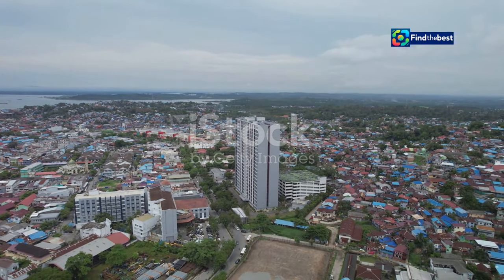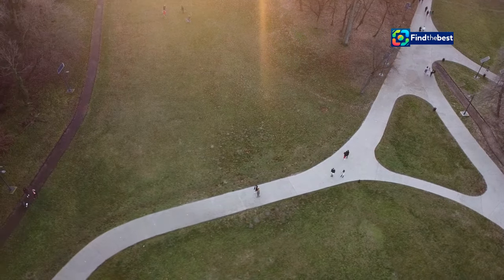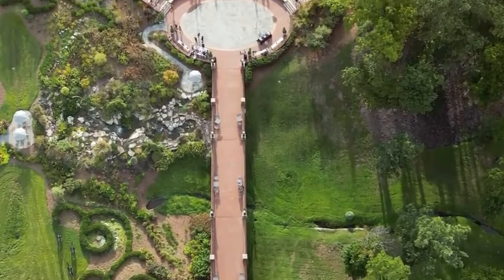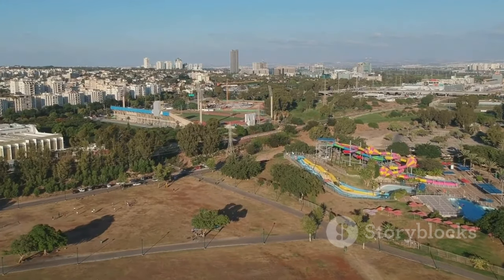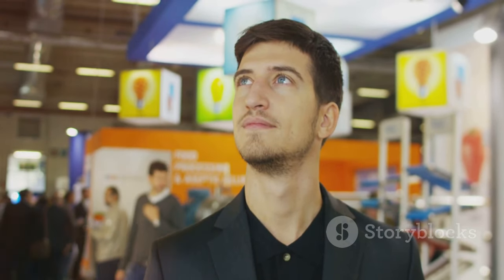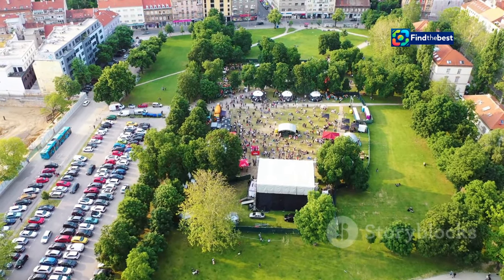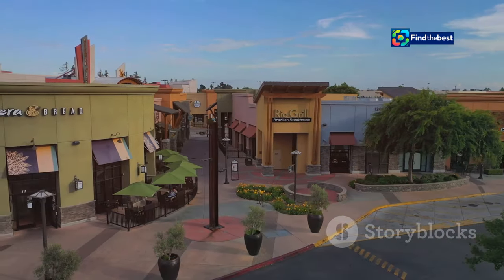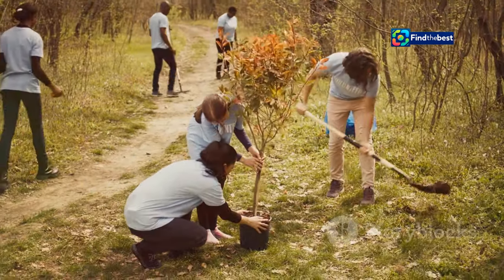"Transformasi Teras Samarinda: Ikon Baru untuk MTQ Nasional 2024"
OUTLINE:
00:00:00 Introducing Teras Samarinda
00:00:59 The Design and Features of Teras Samarinda
00:02:14 The Amphitheater and Youth Expression
00:03:29 UMKM Booths and Economic Growth
00:04:00 Tech Integration at Teras Samarinda
00:05:19 Locals Share Their Teras Samarinda Stories
00:06:01 MTQ National XXX at Teras Samarinda
00:07:18 Beyond Teras Samarinda
00:07:52 Community Impact and Development
00:08:59 A Symbol of Samarinda's Vibrant Future
00:09:50 The Enduring Impact of Teras Samarinda

**Category:**
People & Blogs

**Description (Indonesian):**
🌟 Selamat datang di Teras Samarinda! 🌟

Dalam video ini, kita akan menjelajahi transformasi luar biasa dari Teras Samarinda yang baru saja diresmikan! 🎉 Tempat ini telah menjadi pusat aktivitas dan kreativitas bagi masyarakat, terutama anak muda. Dengan desain yang futuristik dan fasilitas yang lengkap, Teras Samarinda siap menyambut tamu-tamu dari seluruh Indonesia untuk MTQ Nasional XXX yang berlangsung dari 8 hingga 16 September 2024. 🎶🏞️

Dari amphitheater yang menakjubkan hingga kios-kios UMKM yang mempromosikan produk lokal, Teras Samarinda adalah tempat yang sempurna untuk bersantai dan menikmati suasana kota. 🛍️🌳

🏙️ Mari kita lihat keindahan Sungai Mahakam dan berbagai kuliner khas yang ditawarkan. Jangan lupa untuk mengikuti kami dalam perjalanan ini dan bagikan pengalaman Anda di kolom komentar di bawah! 💬

**Description (English):**
🌟 Welcome to Teras Samarinda! 🌟

In this video, we will explore the incredible transformation of Teras Samarinda, which has just been inaugurated! 🎉 This place has become a hub of activity and creativity for the community, especially the youth. With its futuristic design and complete facilities, Teras Samarinda is ready to welcome guests from all over Indonesia for the XXX National MTQ held from September 8 to 16, 2024. 🎶🏞️

From the stunning amphitheater to the MSME kiosks promoting local products, Teras Samarinda is the perfect place to relax and enjoy the city atmosphere. 🛍️🌳

🏙️ Let's take a look at the beauty of the Mahakam River and the various local delicacies